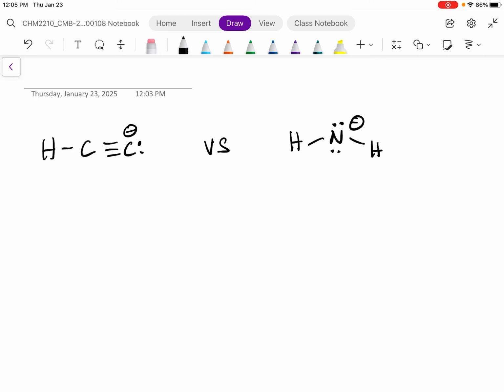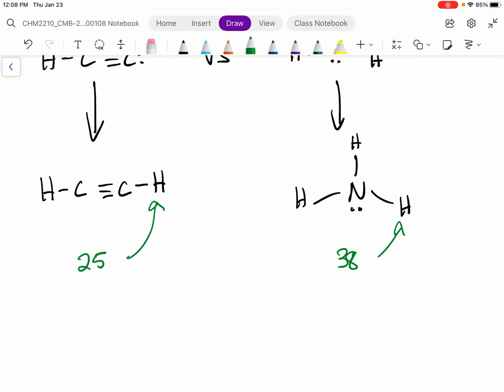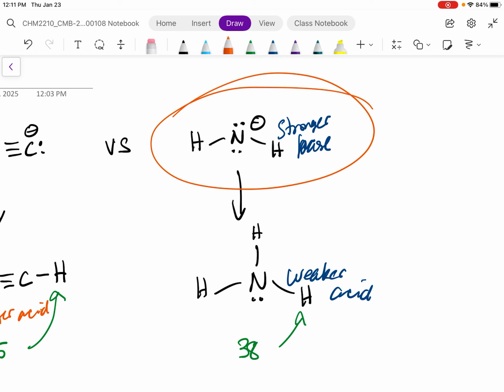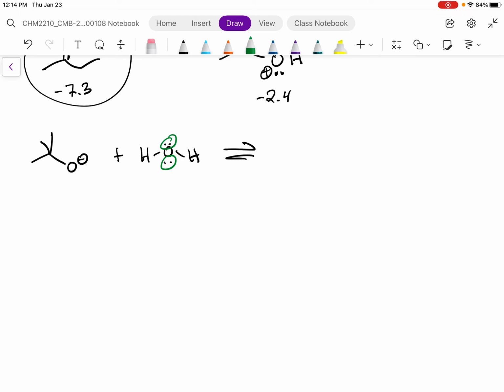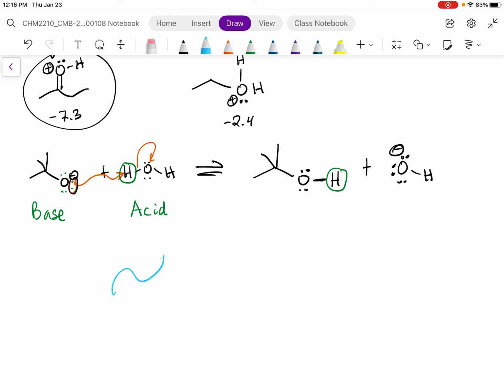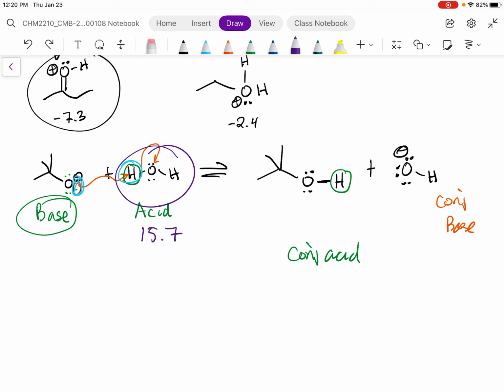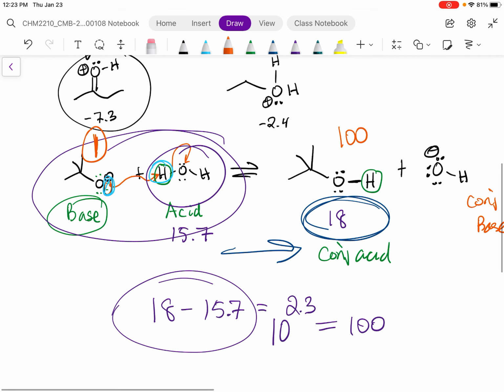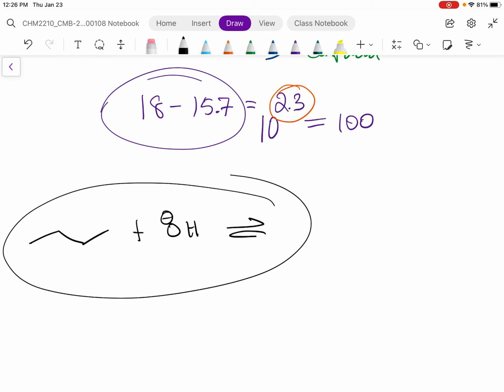Orgo Jan 23